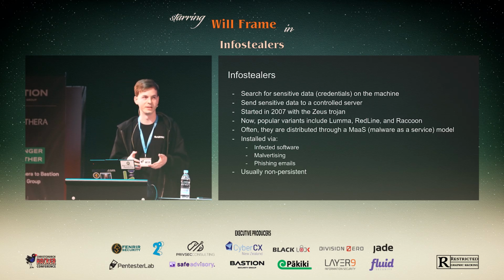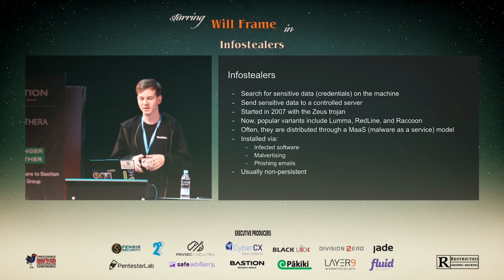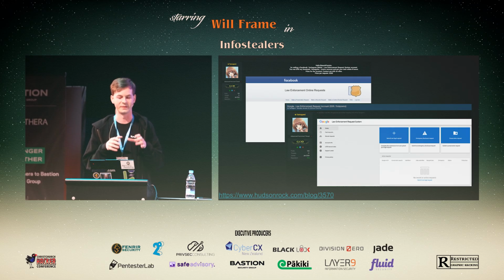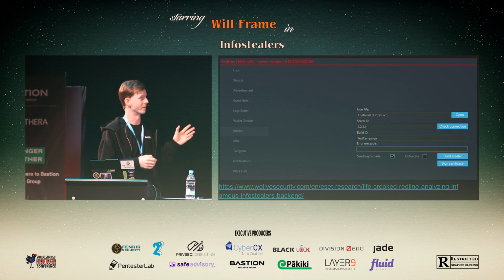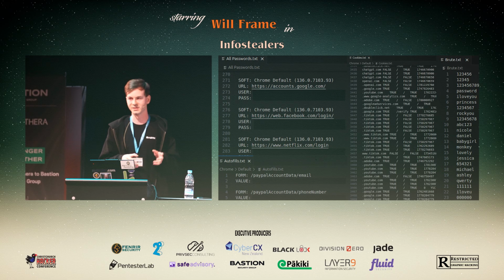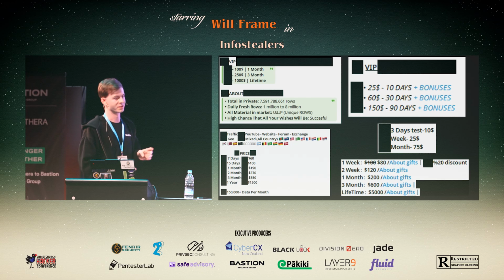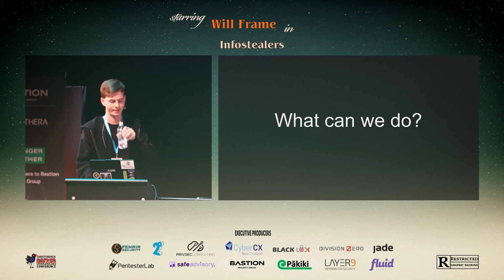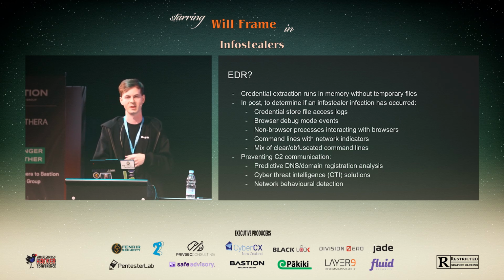Infostealers by Will Frame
Infostealers are quickly becoming one of the most common attack vectors leading to business compromise. In this talk, I investigate the real-world impact, and deployment methods of infostealers. I also elaborate on what kind of data is actually collected by infostealers (far more than just credentials!), and how said data is distributed and used by criminals. The talk also features insights on Kiwi infostealer data, generated using exclusive access to one of the largest infostealer databases in the world

Missed out on a poster? Check out the link below for posters, t-shirts, stickers and more!